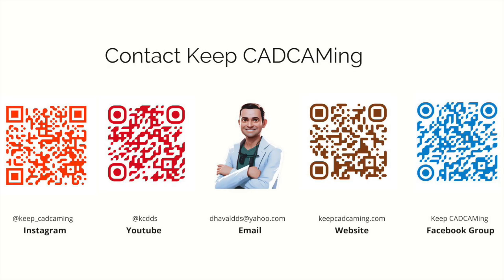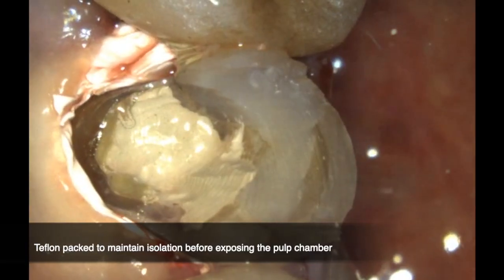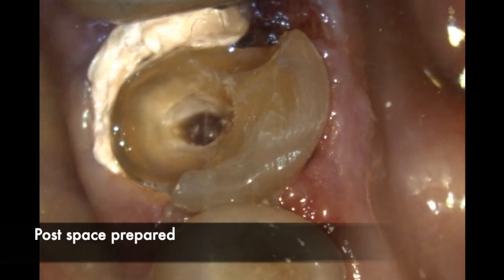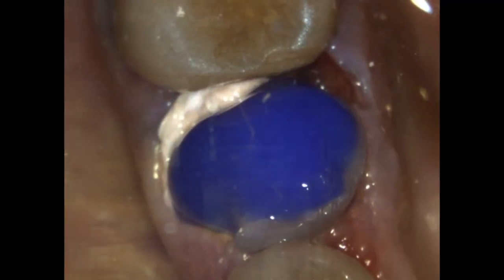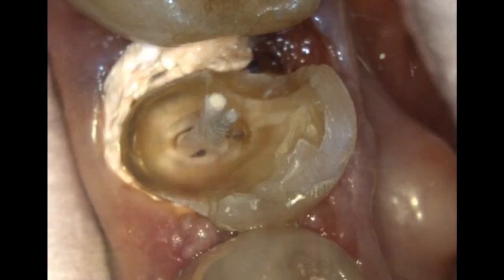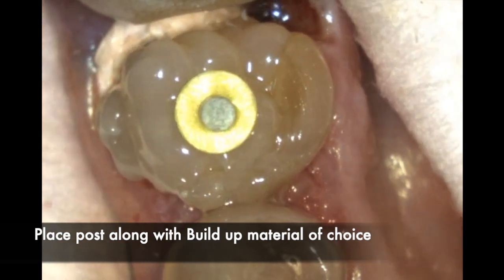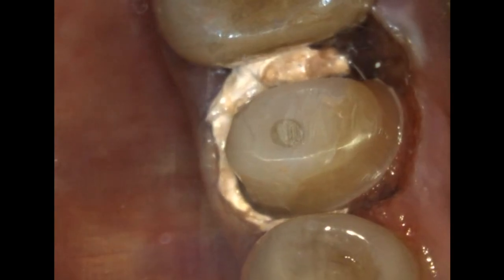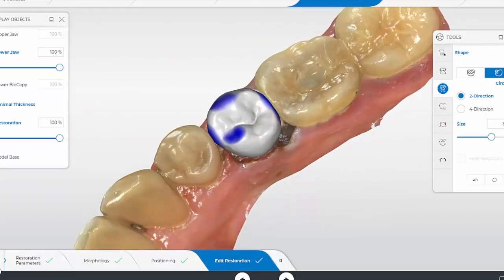Restore Compromised teeth with Post & Core and Use of Teflon on Deep margins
In this video I discuss how to restore a compromised tooth with post and core before scanning for the final crown . I also show the use of teflon for isolation on deep margins.